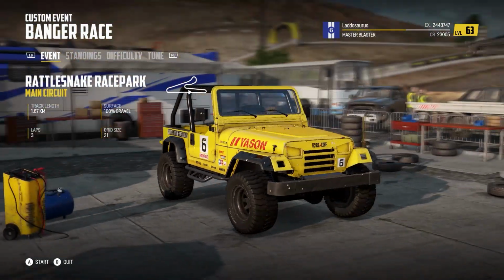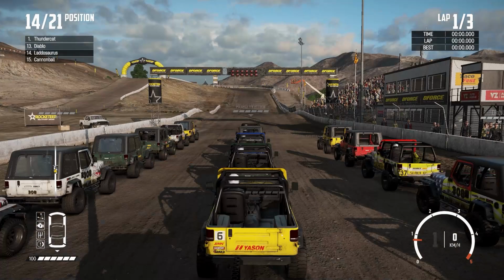New Wreckfest Truck DLC!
So we have been blessed with yet another Wreckfest DLC and this time we have been given off-road trucks! A Jeep, a Prerunner and a desert buggy! or at least that's what I think! how good are they? lets see!